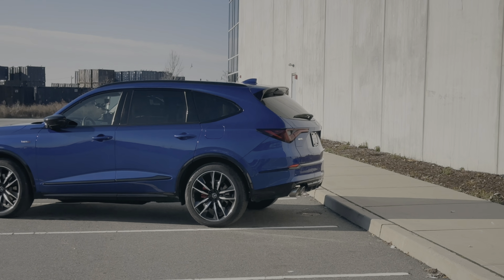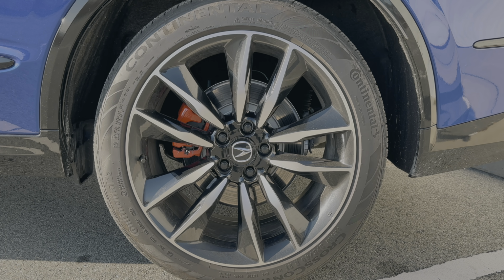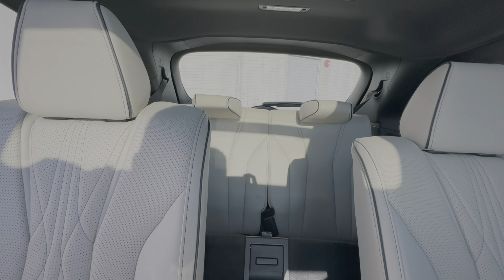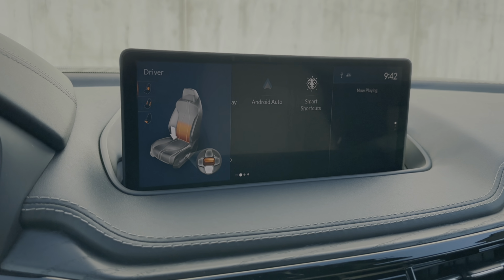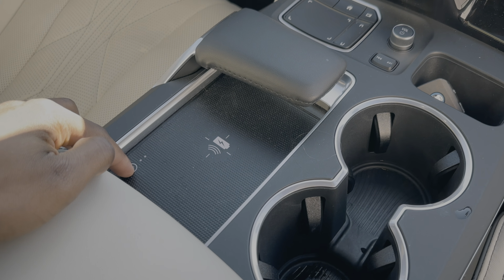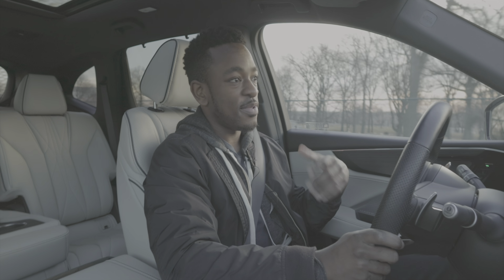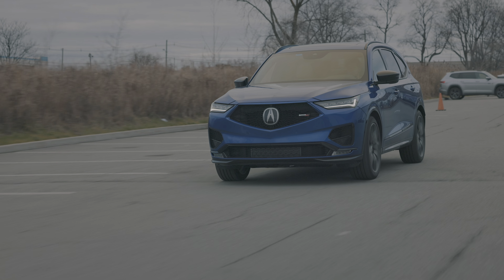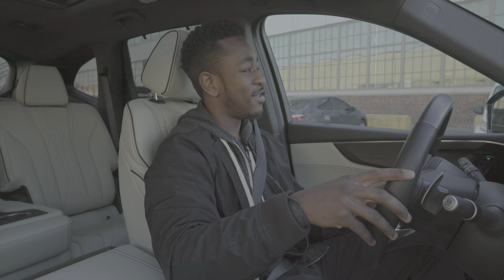The BEST Sporty SUV under $75K?! - Acura MDX Type S Review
Does this $75K Acura MDX deserve the Type-S name or is this fake badging?

Gear I use to shoot and edit!